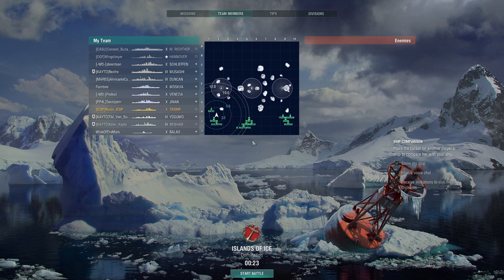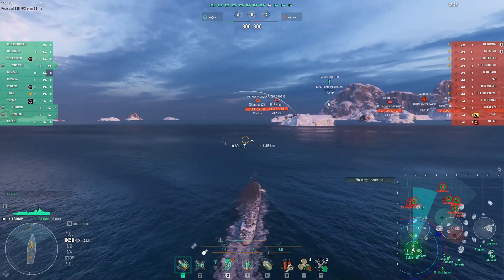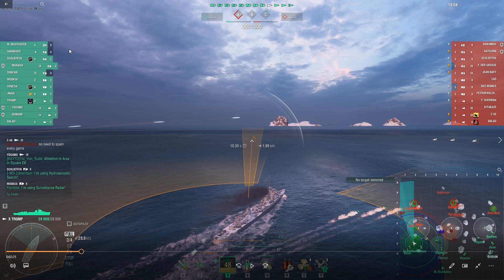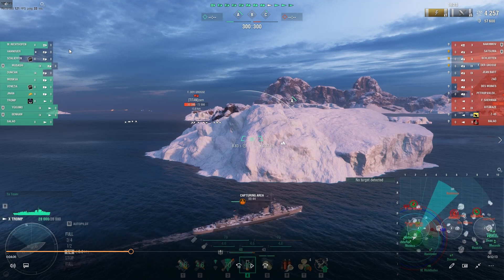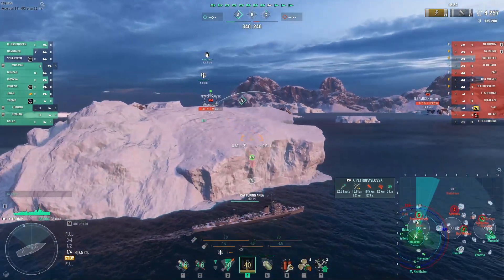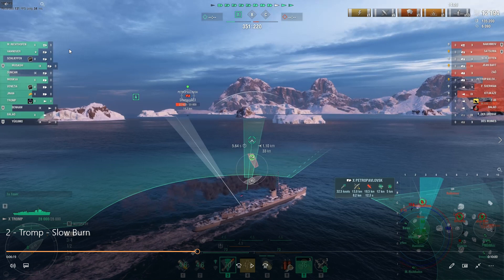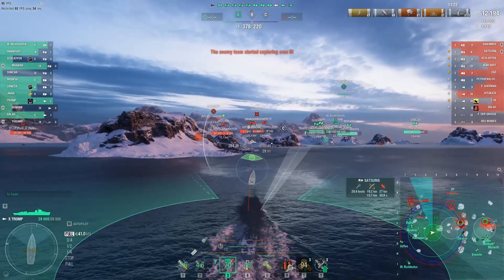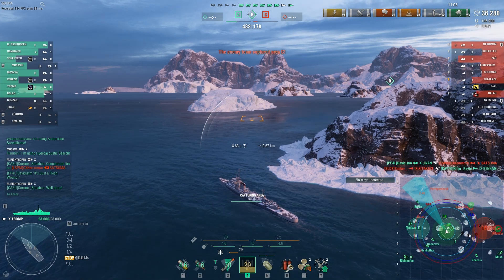Tromp - Decision-Making 2 of 3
In this second of three decision-making videos highlighting the Tromp, I ended the game with a 1933 base XP high score despite having a very slow start. If you have watched my replays a while you know that I contend staying in the game, conserving HP while trying to do damage through the late game, is critical. I was able to land 79 airstrike bombs, a torpedo, and 66 shells on target for 4 total red ships sunk. All while securing two caps and picking up three cap defense awards. Throughout the game I ask the question, "What would you do here?" I really appreciate your comments, ideas and even criticisms. I make no claims to greatness and sincerely hope that I can learn from your comments.